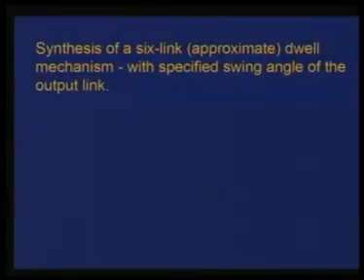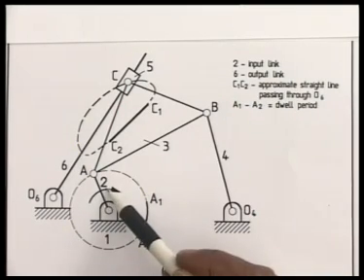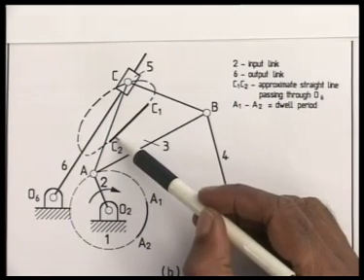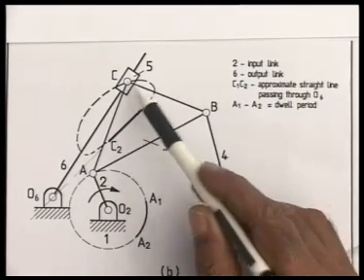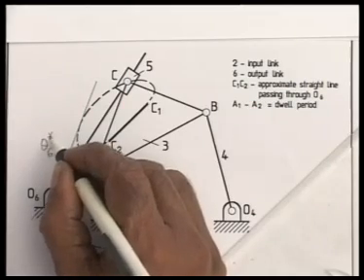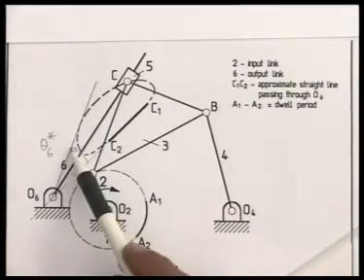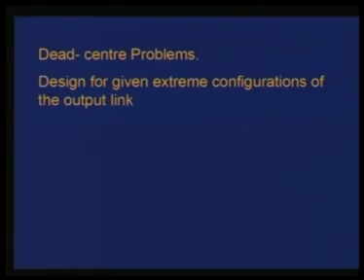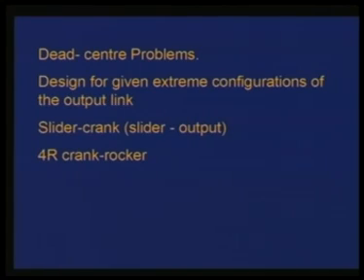Module 7 Lecture 3 Kinematics Of Machines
Lecture Series on Kinematics of Machines by Prof. Asok Kumar Mallik Department of Mechanical Engineering IIT Kanpur.